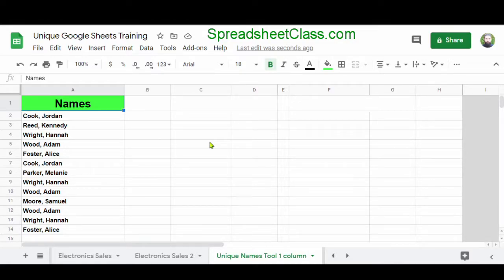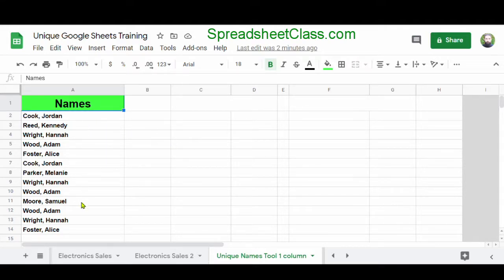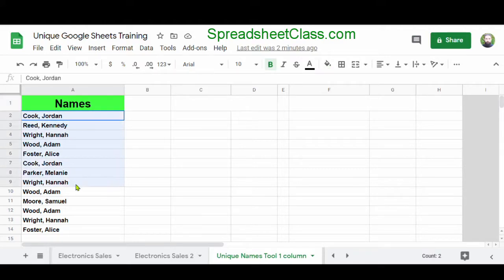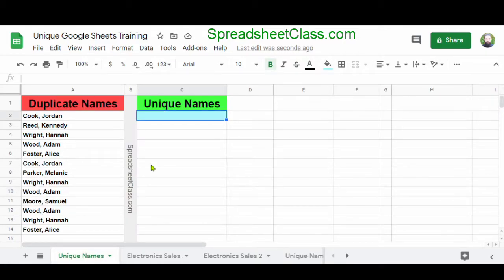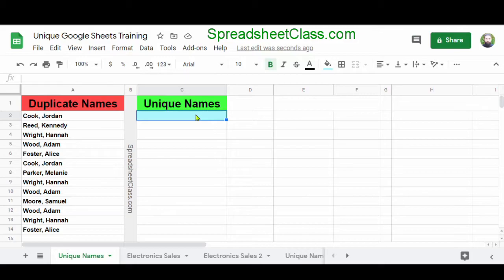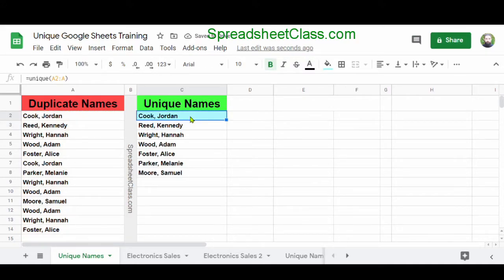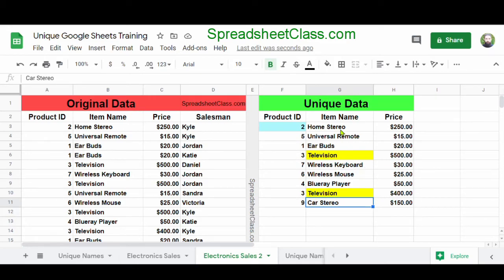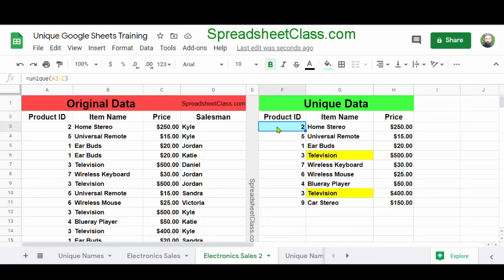UNIQUE function: Removing duplicates with 2 methods in Google Sheets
In this video I show you two different ways to remove duplicates in Google Sheets. I show you how to remove duplicates with the menu option, and I go over multiple examples of using the UNIQUE function to remove duplicates in Google Sheets. I will teach you how to use the UNIQUE function with single columns, or multiple columns of data.